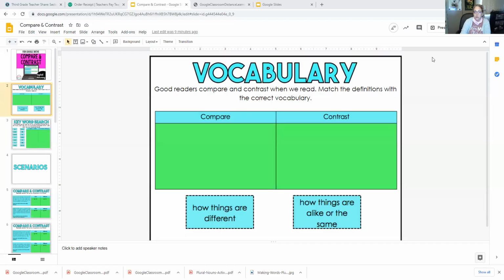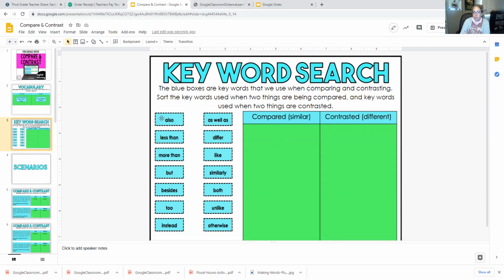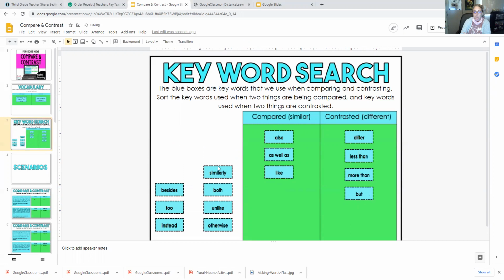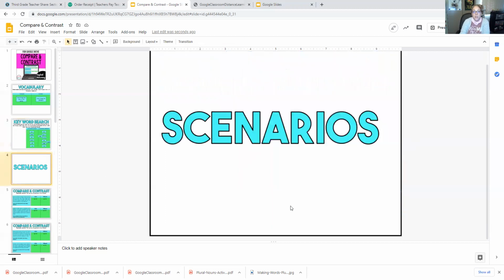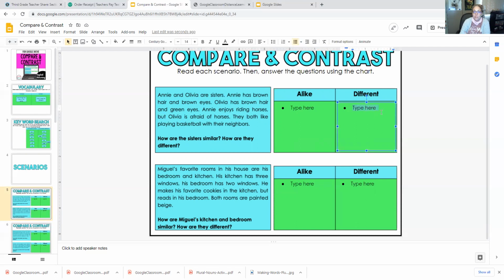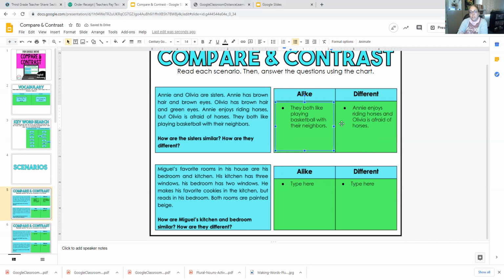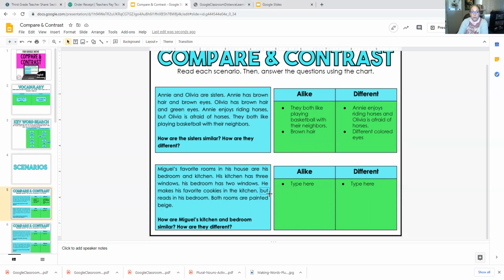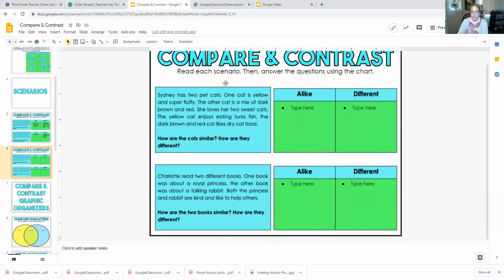Compare and Contrast Lesson 1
Unit 2 Week 2 Compare and Contrast Lesson